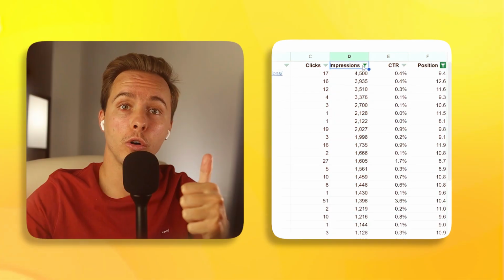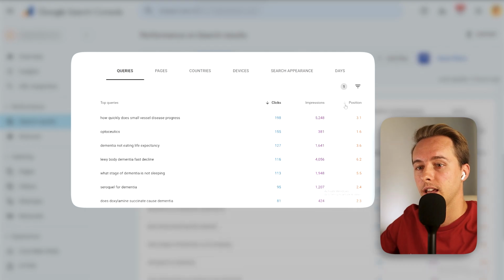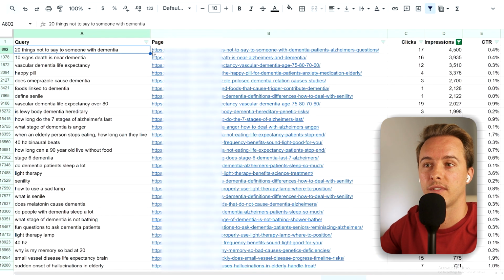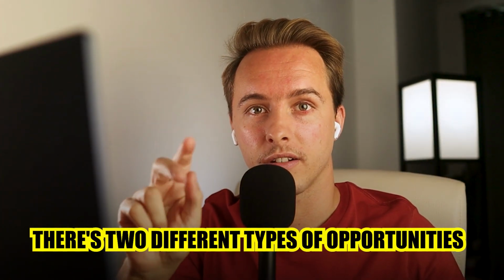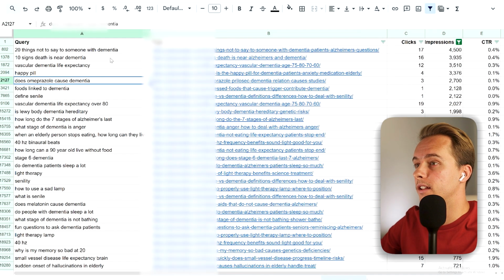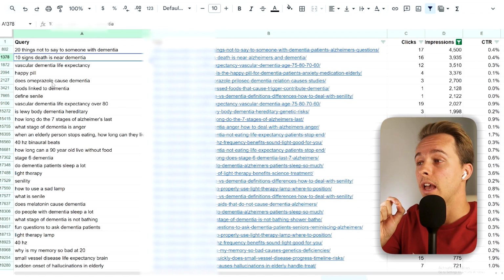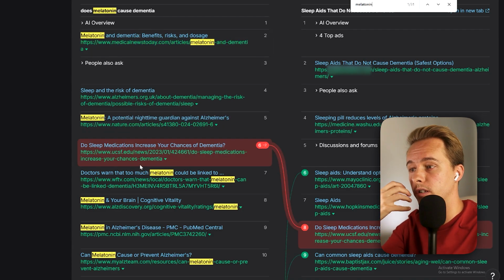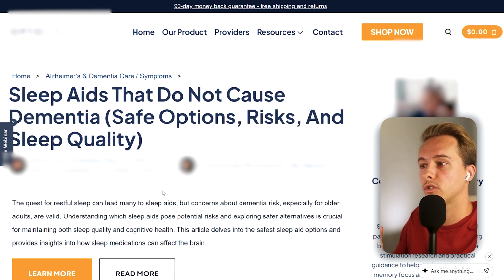How To Find Low Hanging Fruit Keywords In Google Search Console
This is the most underrated SEO signal: lots of search console impressions, low clicks, and a ranking that’s almost good enough.

That combo means Google is giving you chances… and you’re not converting them into traffic.

In this video I’m going to show you how to find those low hanging fruits in Search Console and what to change so you can turn those impressions into clicks.

00:00 Intro
00:31 Search Console Goldmine
03:07 Optimize vs Create Strategy